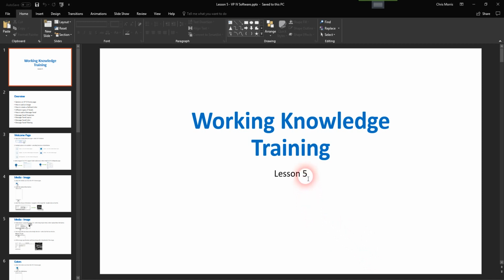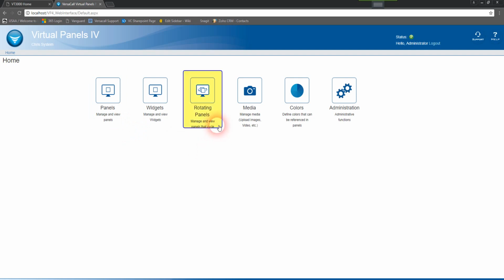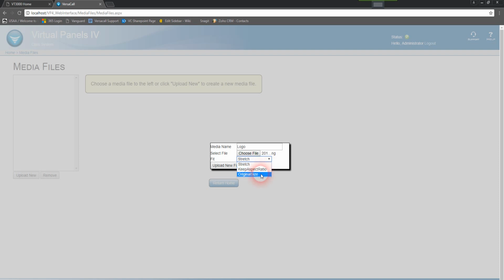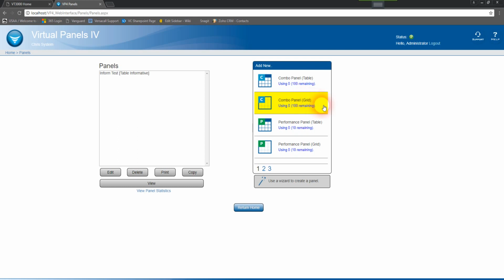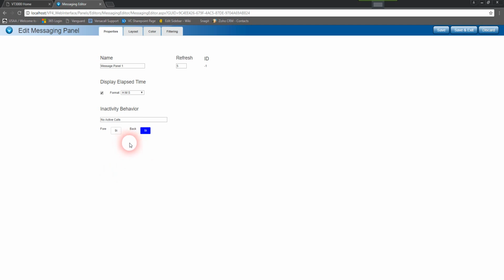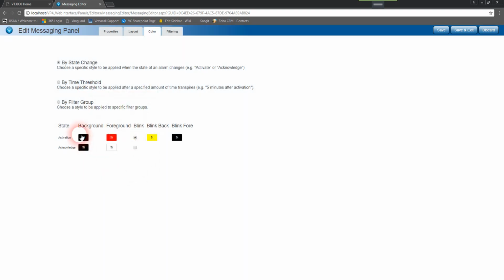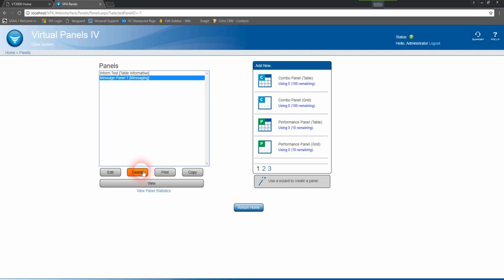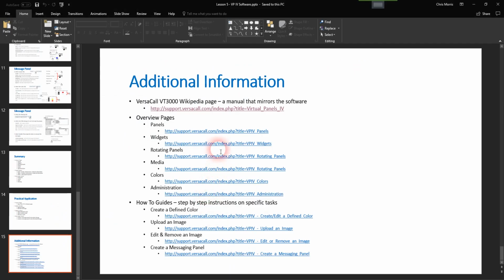VersaCall - VT3000 Training Lesson 5 - VP IV Software